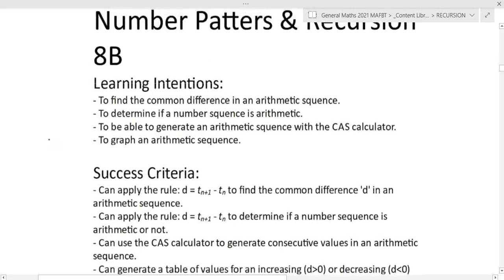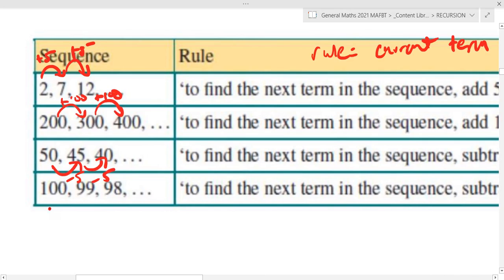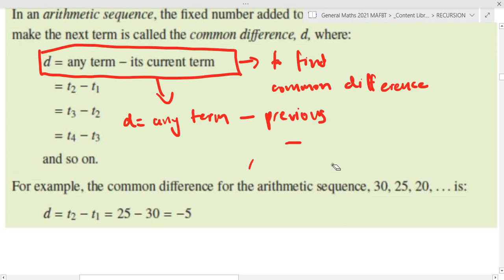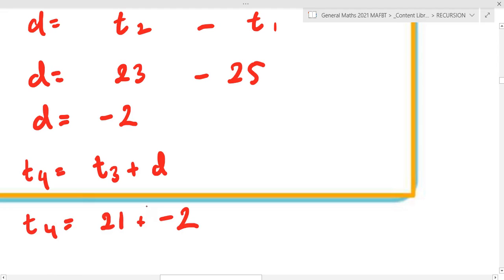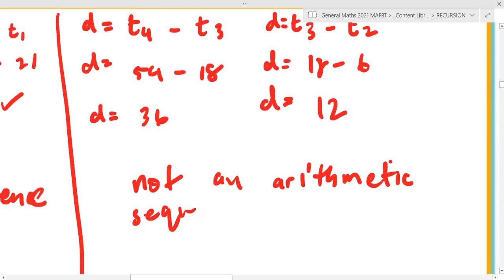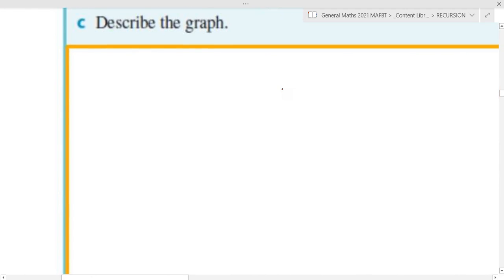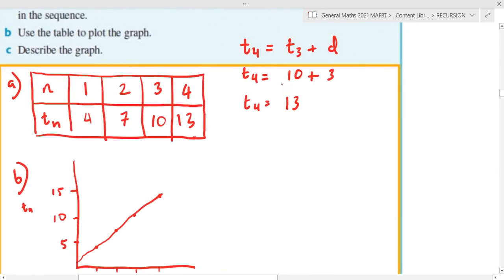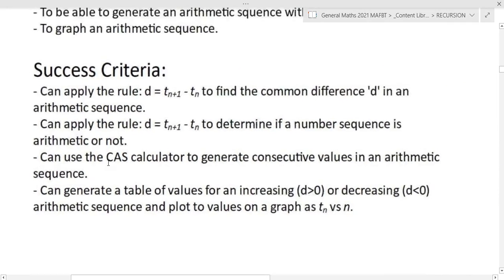8B - Arithmetic Sequences